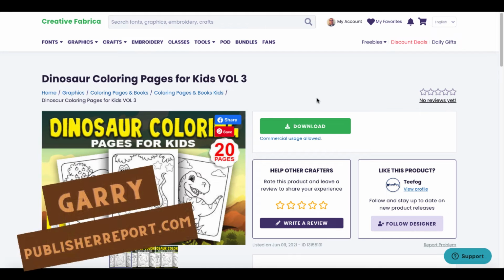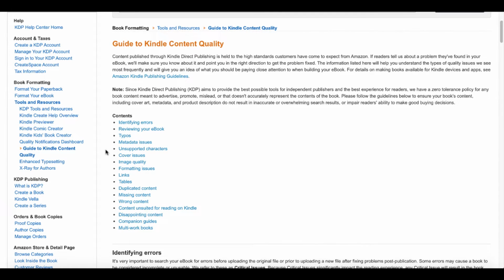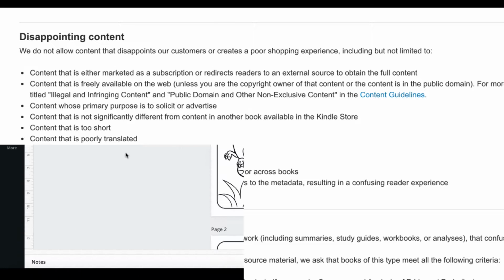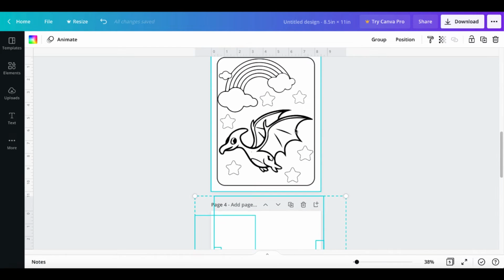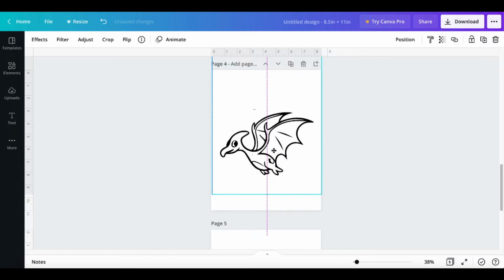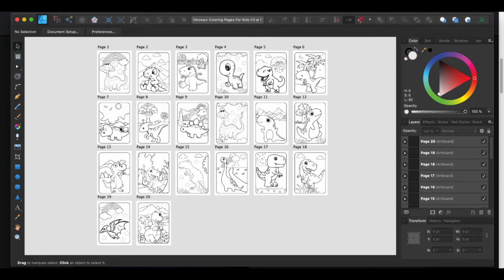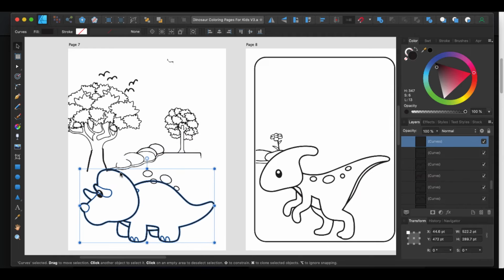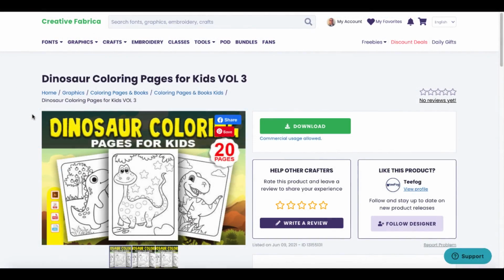Truth About KDP Low Content Books and Using Creative Fabrica Templates to Sell on Amazon